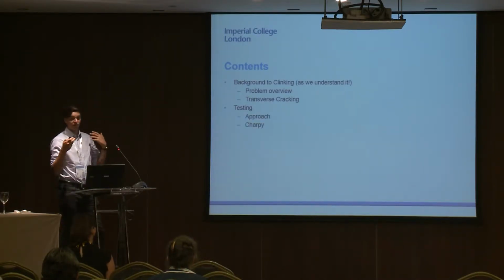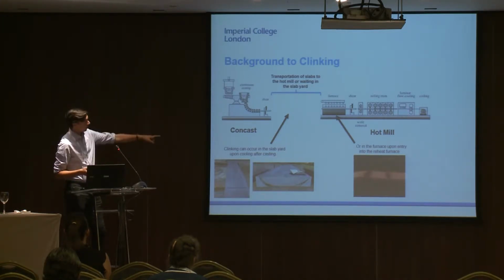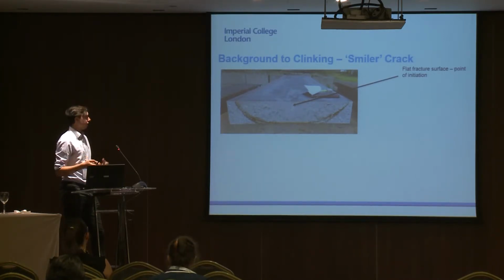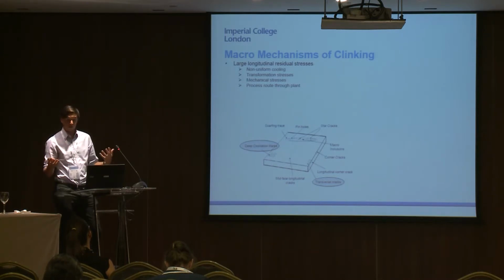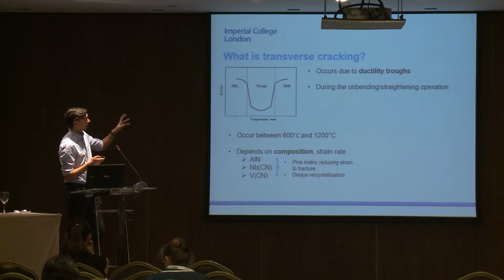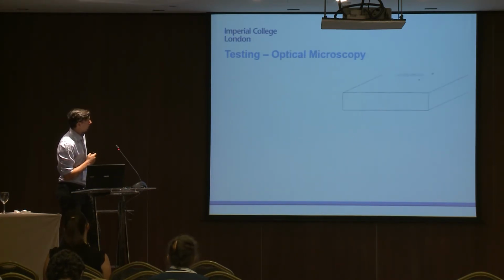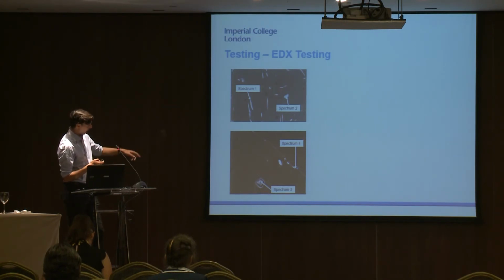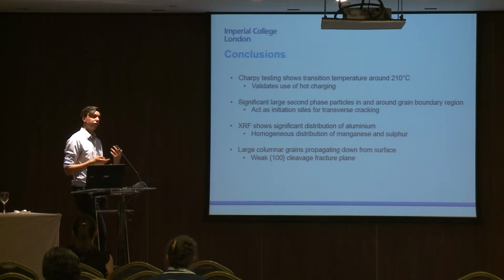Analysis of an as cast 3 2% Si Slab to elucidate fundamental causes of the fracture mechanism